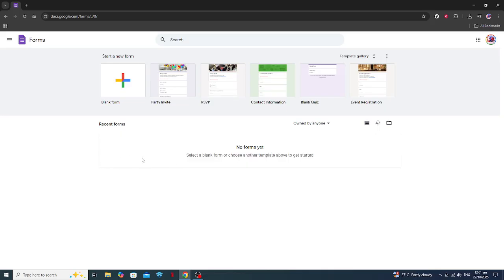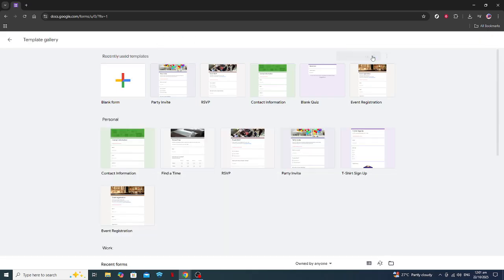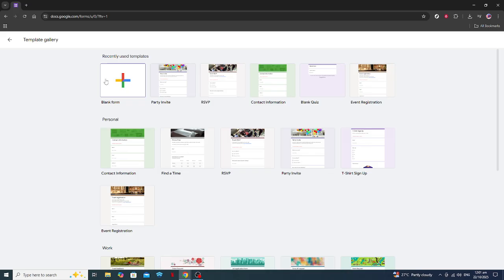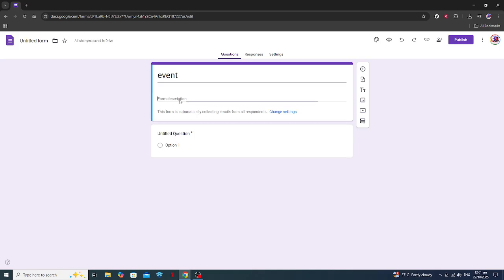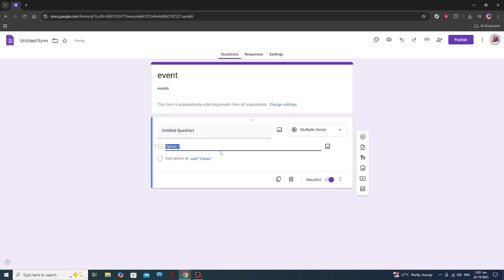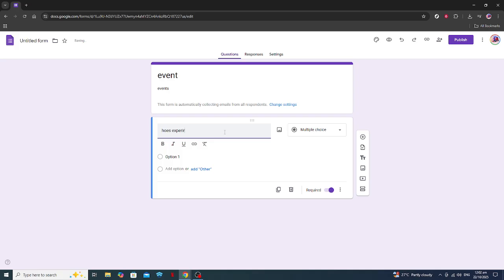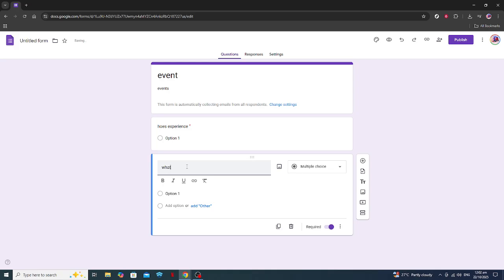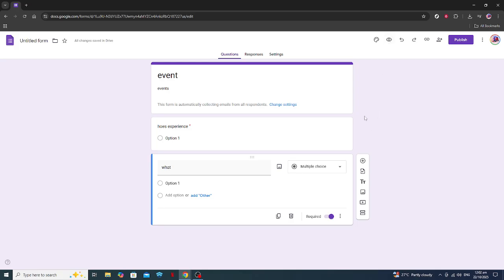How To Create A Feedback Form For An Event Using Google Forms [2025 Guide]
In today's video we cover: feedback form, Google Forms, event feedback, create feedback form, online forms, survey creation, event planning tips, Google Forms tutorial, collecting feedback, form design, audience feedback, digital surveys, form templates, event evaluation, user experience, feedback collection, online surveys, event management, Google Forms guide